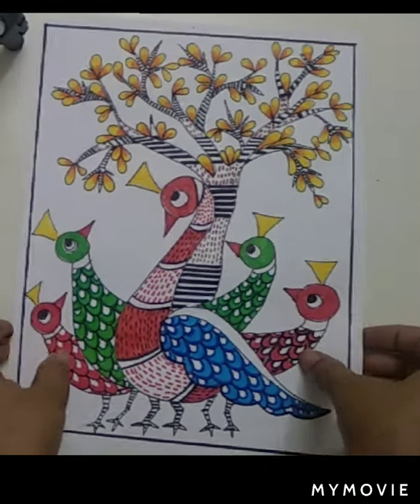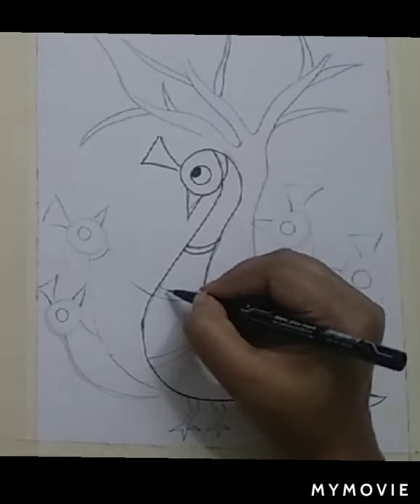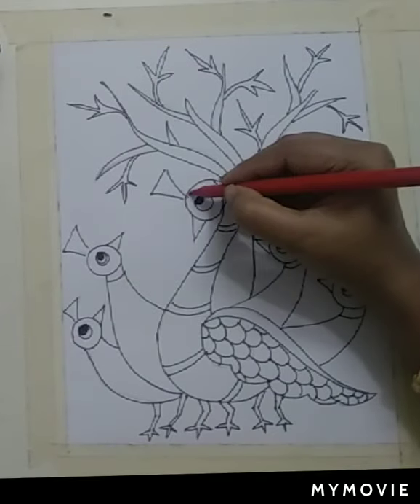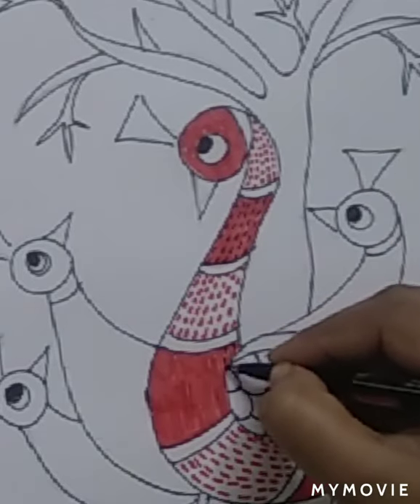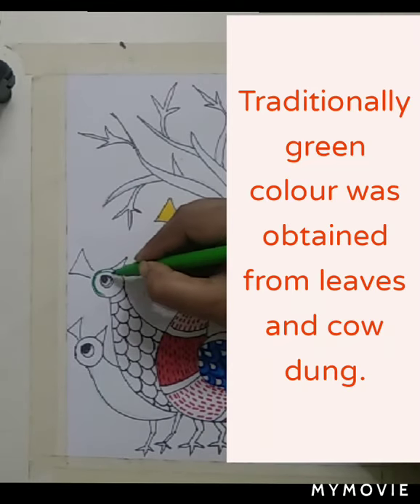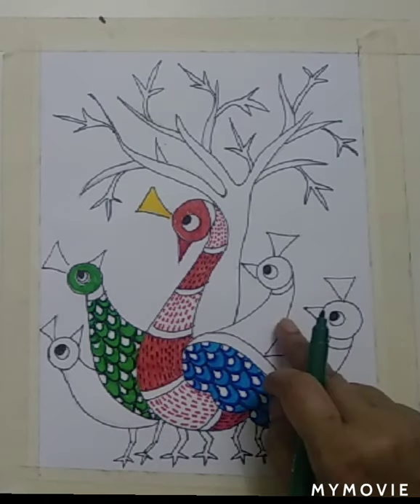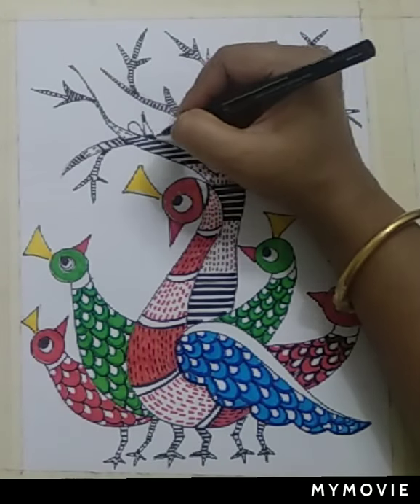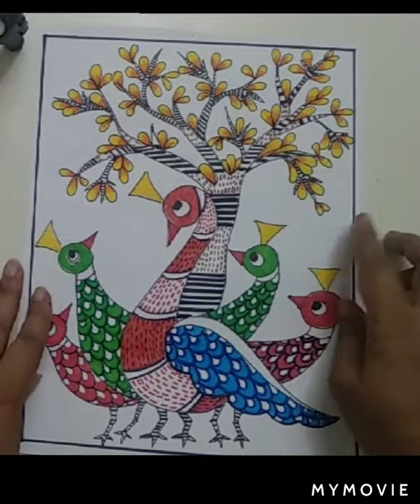Gond Art (Peacock)